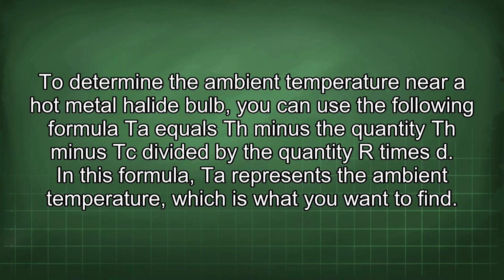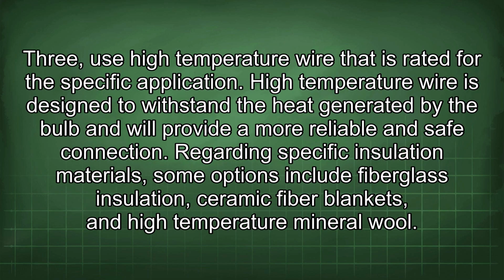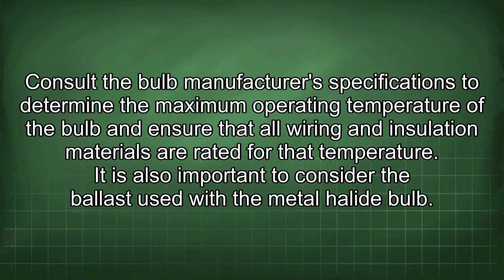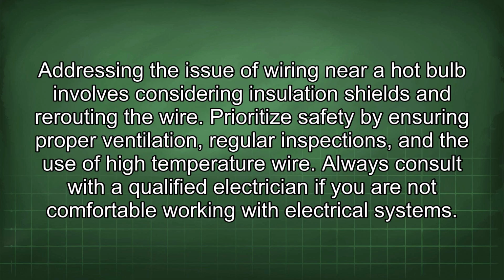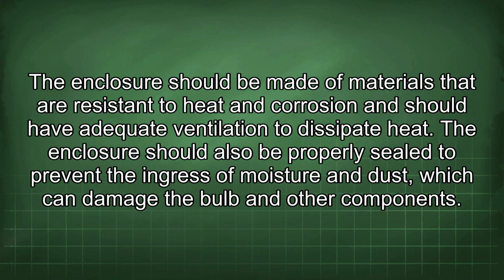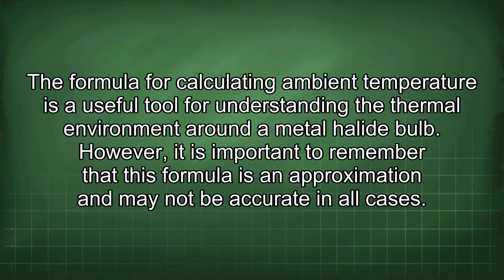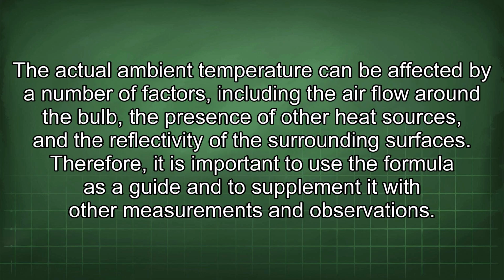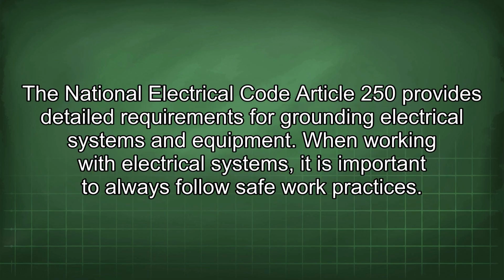Calculating Ambient Temperature Near Hot Light Bulbs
Learn the formula to calculate ambient temperature near a hot metal halide bulb. Discover options for insulation shields and wire rerouting to prevent heat damage. Ensure proper ventilation, regular inspection, and use of high temperature wire.